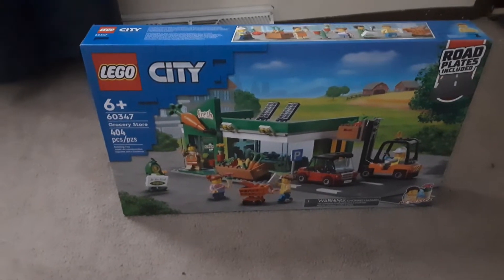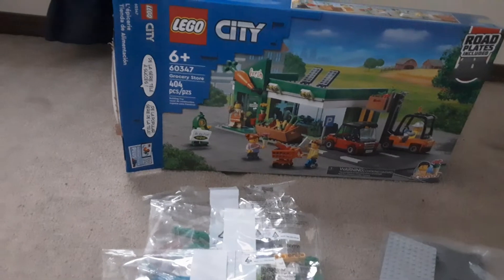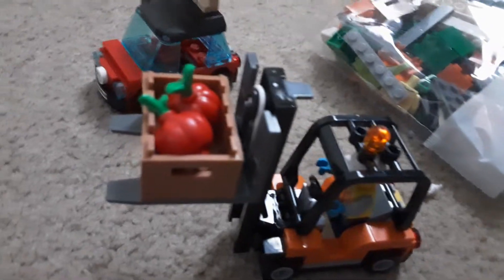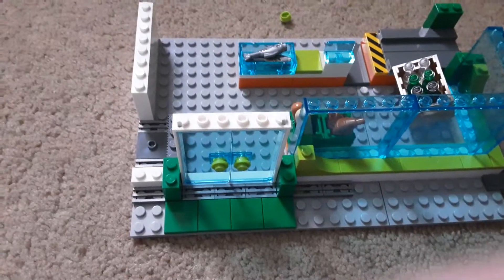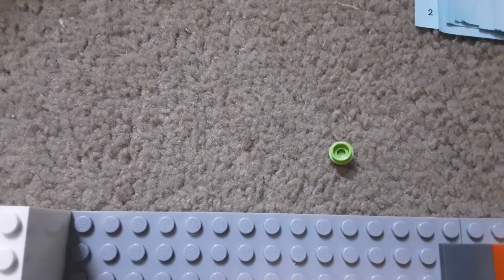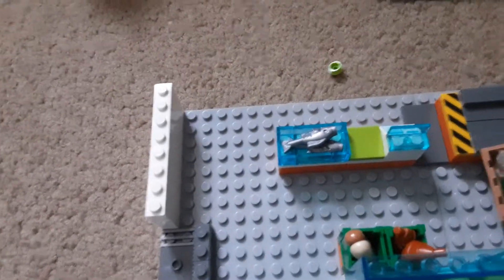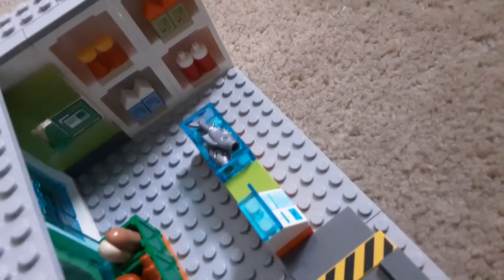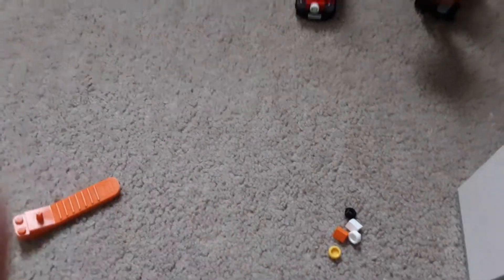Build and review lego set 60347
I will build and give my opinion on this set.